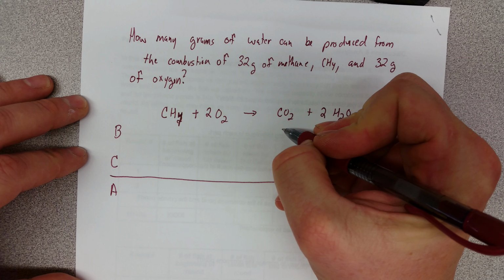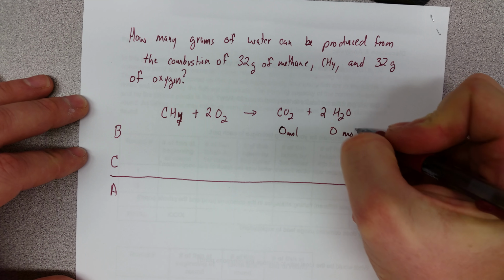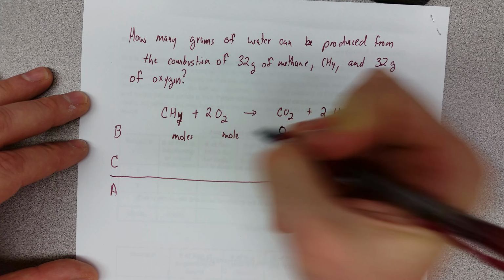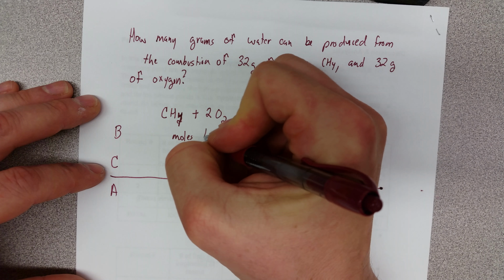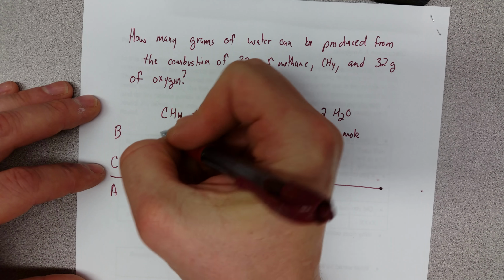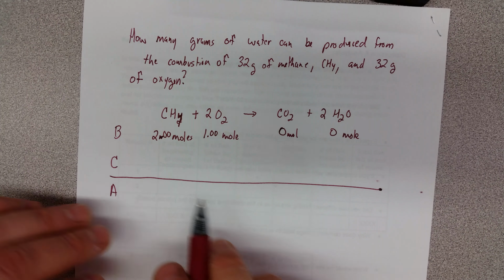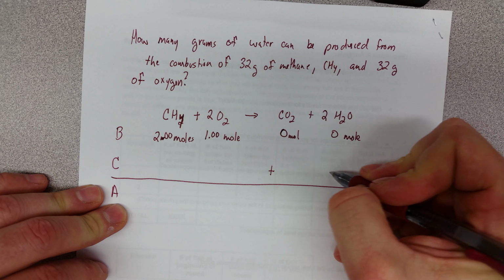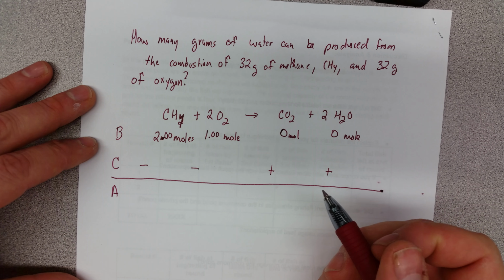BCA table Example